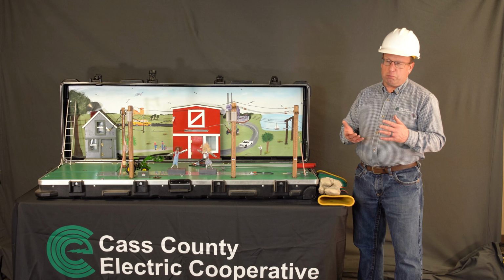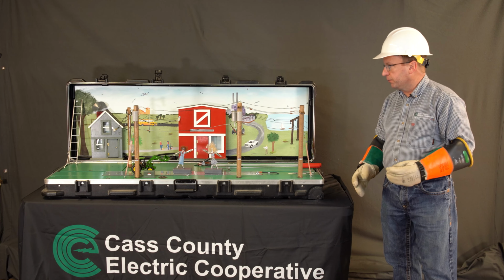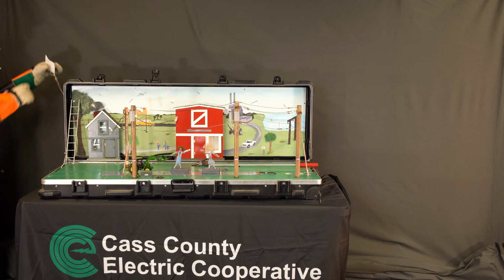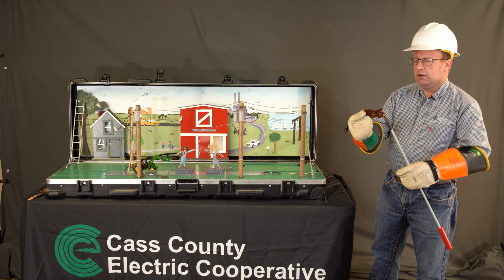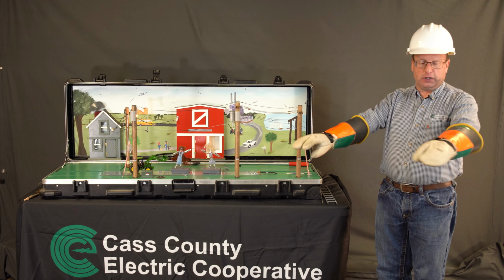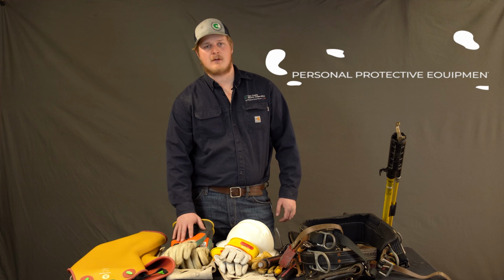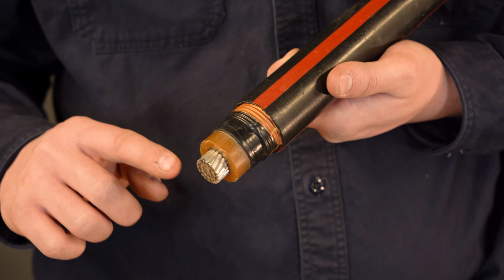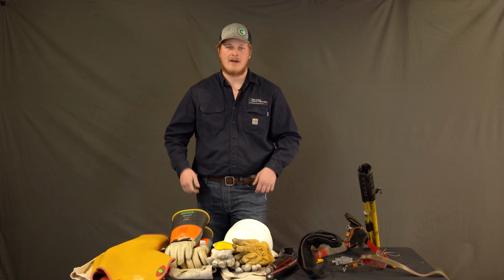Electrical safety demonstration: Featuring Neon Leon & Lightning Liz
Sit back and learn as Cass County Electric Cooperative talks you through electrical safety basics and how to stay safe at home. This demo can be used for any age group, whether it's elementary school kids or adults.

One of our core values is safety. That is why we are committed to educating the youth in our communities about the importance of electrical safety. We are happy to visit your school or organization to conduct a safety demonstration.